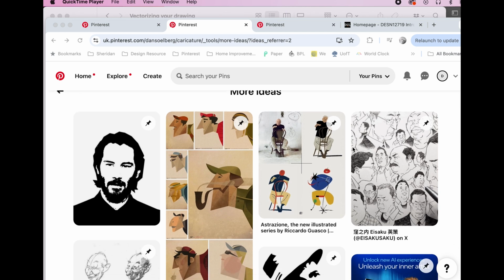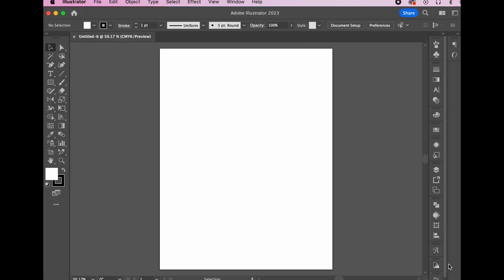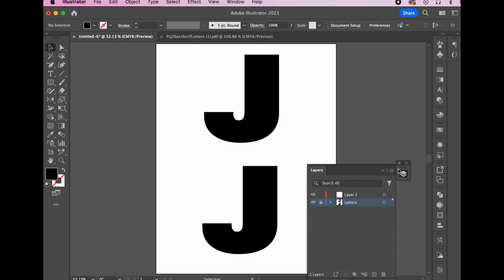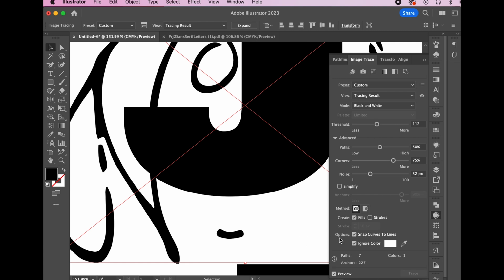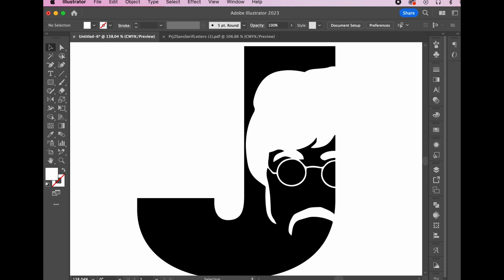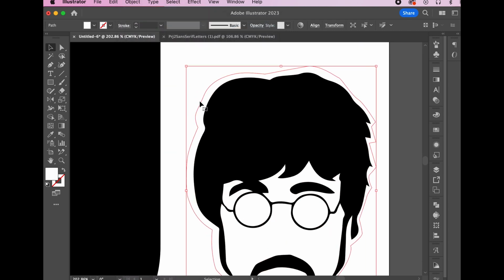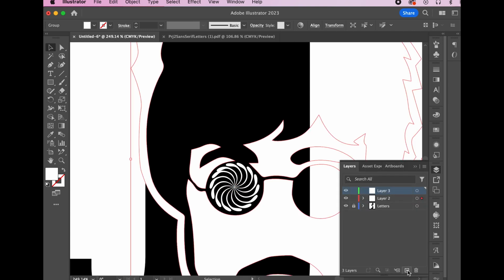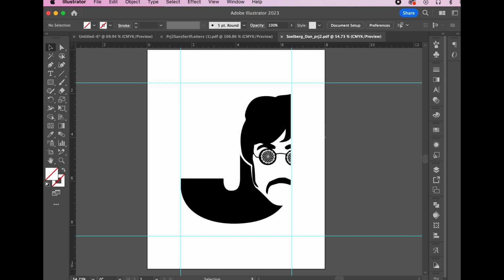Vectorize Your Drawings with Image Trace in Adobe Illustrator! —Made For Beginners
Based on a project in my 2D Design class, this video shows how to make the final stages of the project easier by converting your digital drawing or traditional drawing to vector shapes.

Time stamps
00:00  Introduction
1:37  Copy your letter from Slate
2:33  Scaling & moving your letter
3:59  Dragging your drawing file or drawing photo into Illustrator
4:49  Converting to vector using Image Trace
5:40  Combining your icon with your letter
6:18  Moving on to Plan B — using another drawing
6:48  Getting rid of grey checkered background
7:32  Use the pen tool to draw a new outline around the whole head
9:16  Bring to front
9:30  Using Pathfinder to cut out the features
10:02  Experimenting with how I combine my new icon and letter
10:18  Using the white arrow tool to delete elements
10:44  Rotating and repeating
11:34  Creating my final artwork file
12:04  Adding guides and final adjustments
12:27  Saving my Adobe Illustrator file
12:44  Saving my final PDF